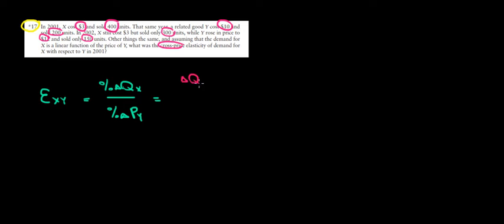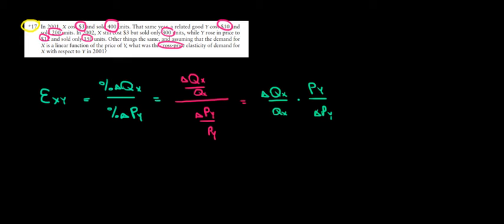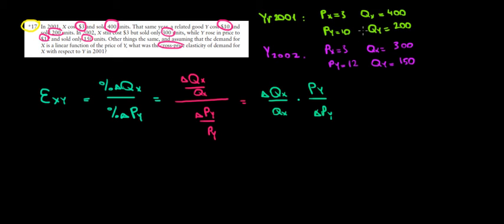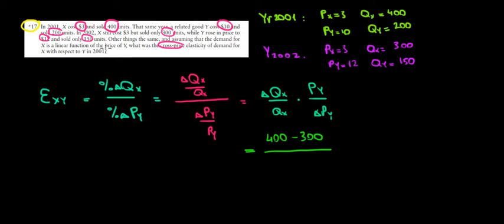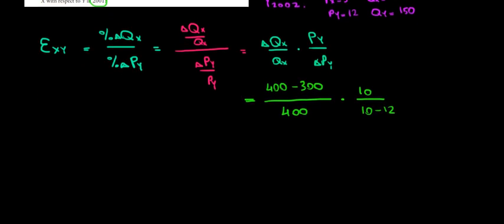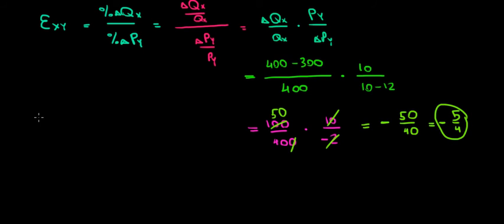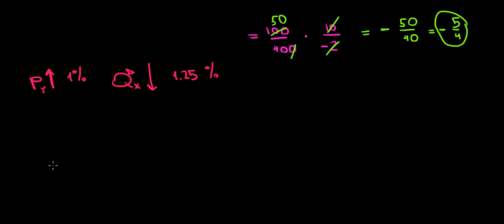MICROECONOMICS I How To Calculate The Cross-Price Elasticity Of Demand